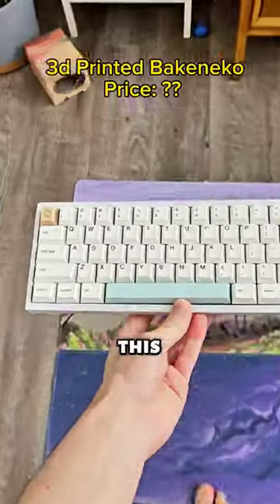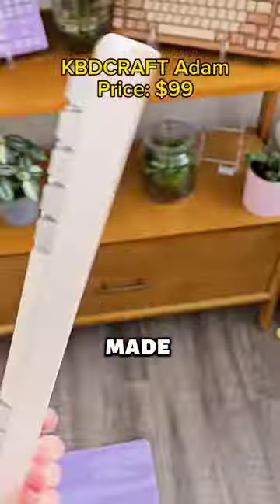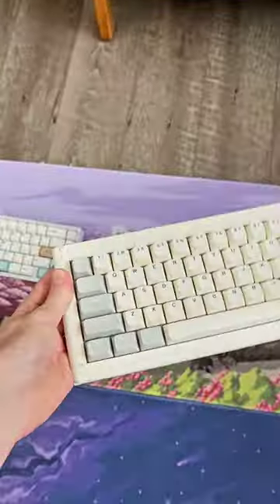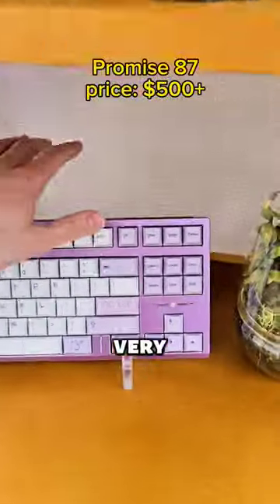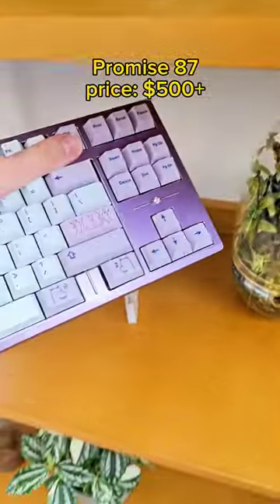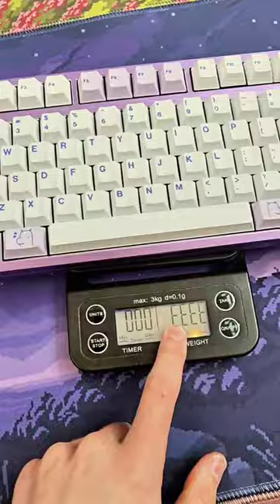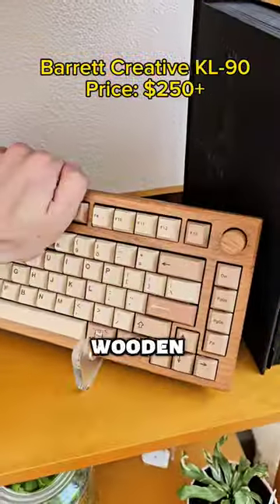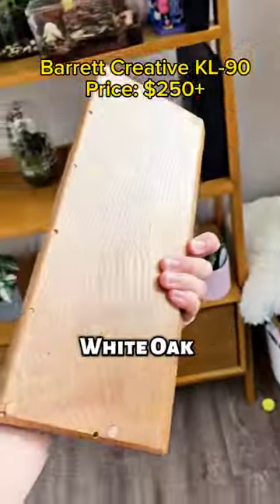$500 Keyboard vs $100 Keyboard 🥵